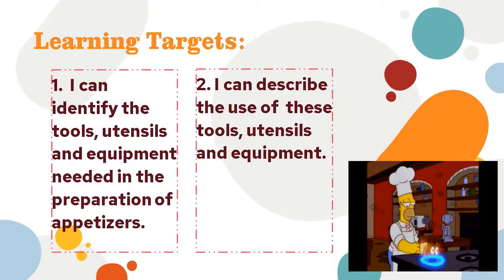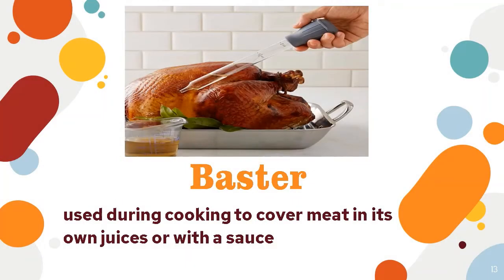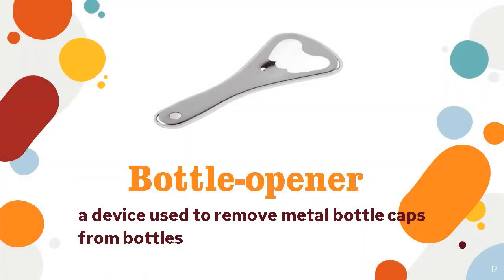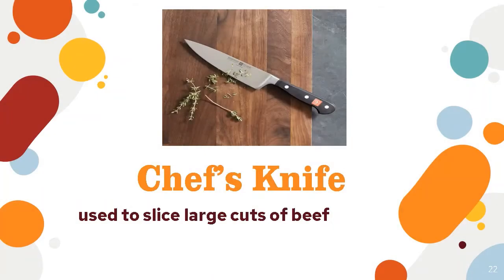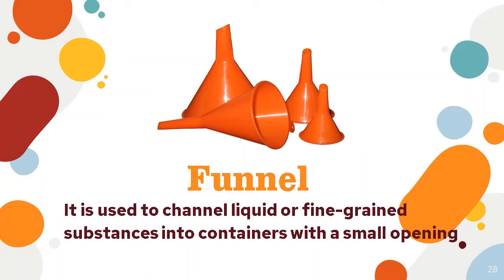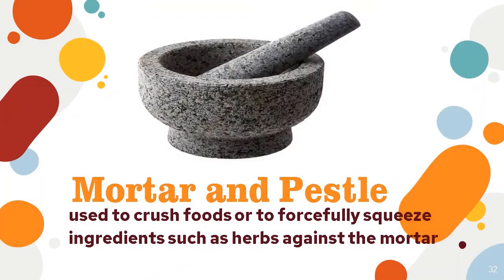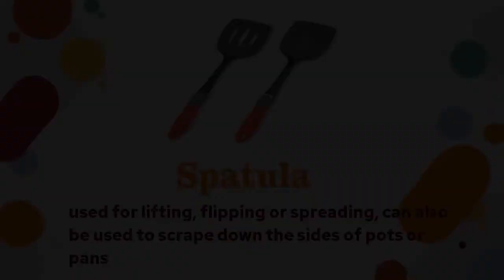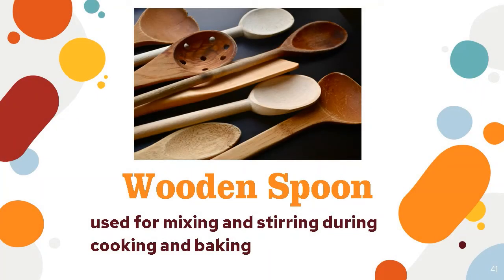KITCHEN TOOLS USED IN PREPARING APPETIZERS | COOKERY 9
*video content: Skills for a Lifetime in TLE 9, JO-ES Publishing, pages 22-29